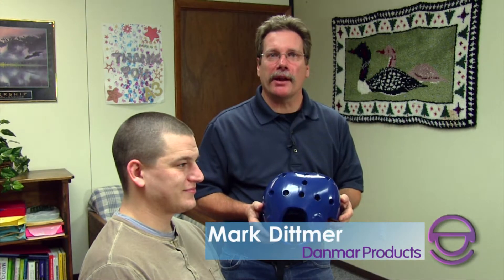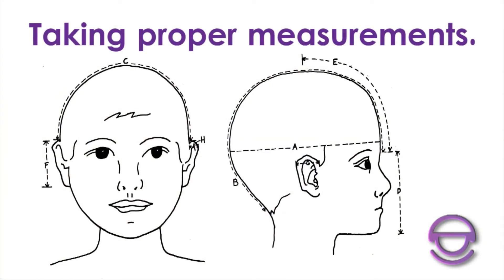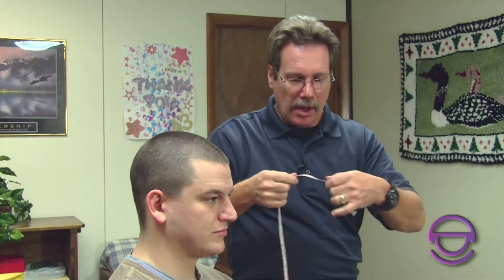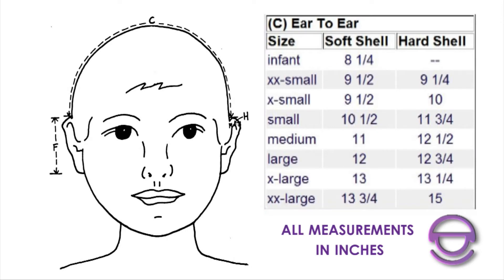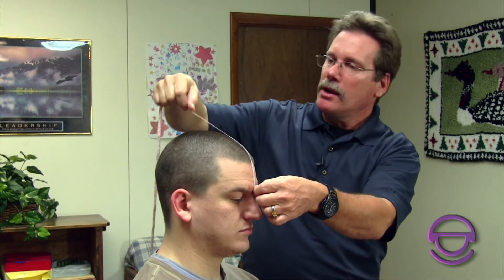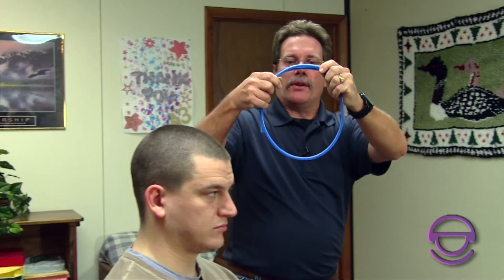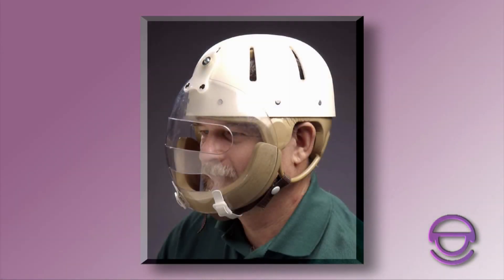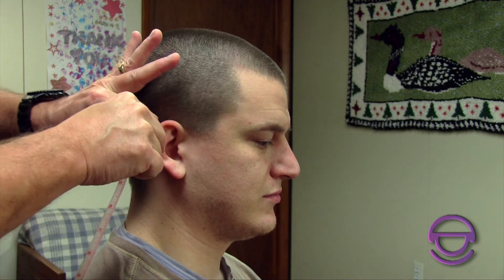Danmar Products Helmet Fitting